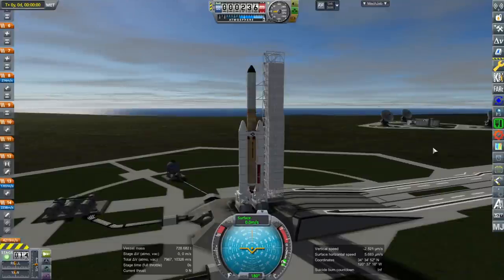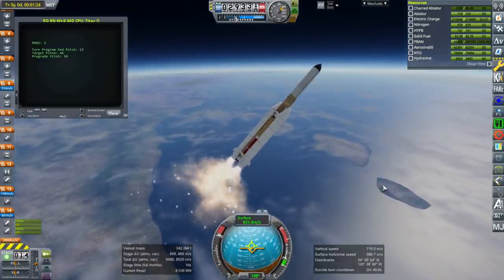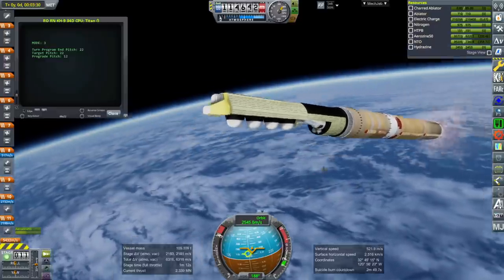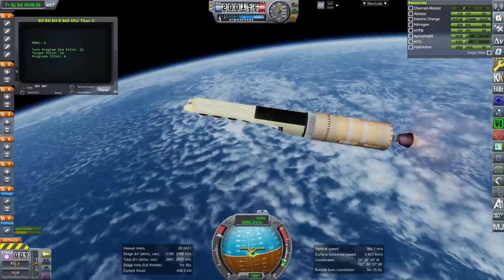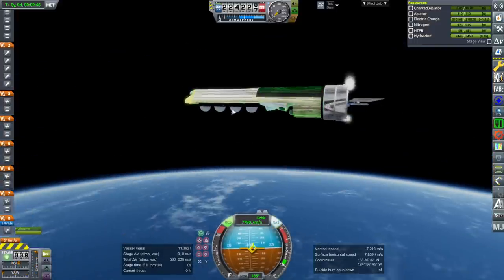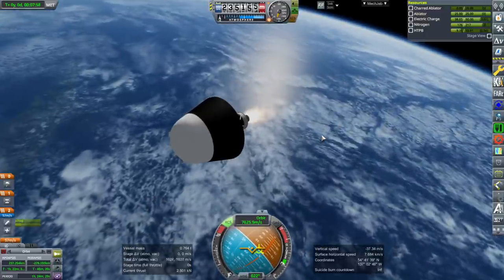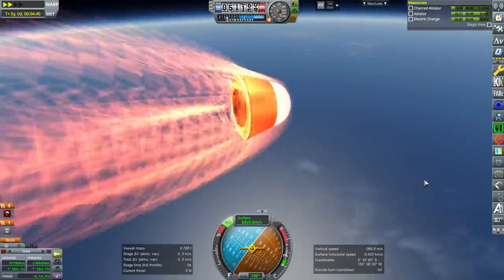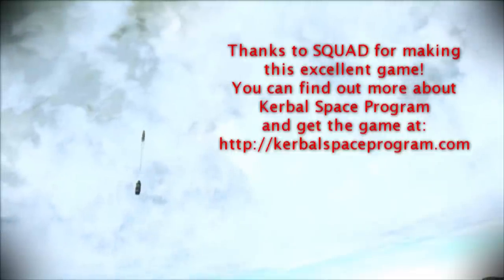Realism Overhaul in KSP 1.8.1 - Most Awesome Earth Satellite Ever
I present RaiderNick's rendition of Keyhole-9 (KH-9 Hexagon) - a very special spy satellite.